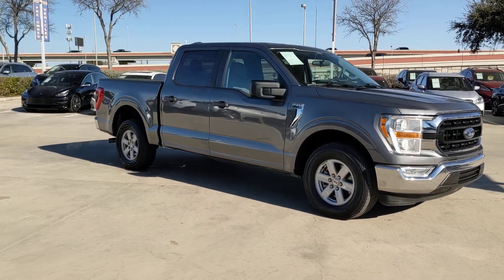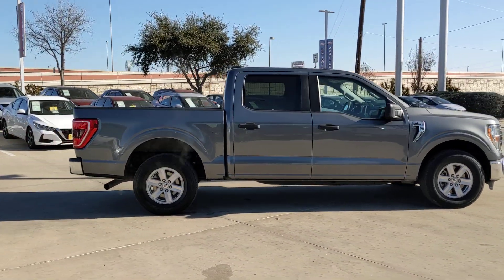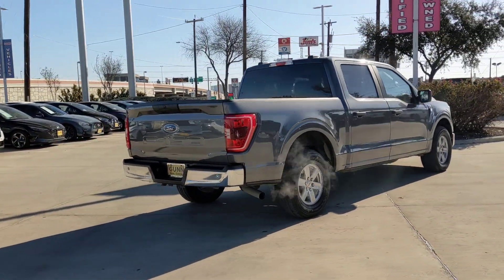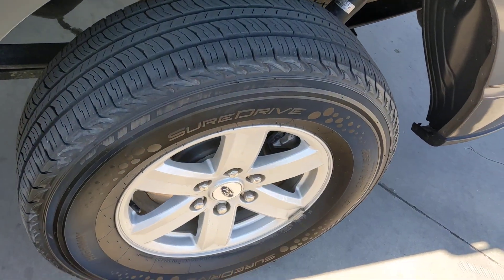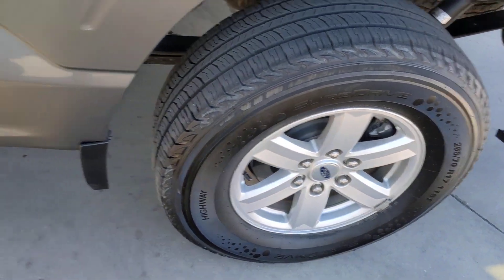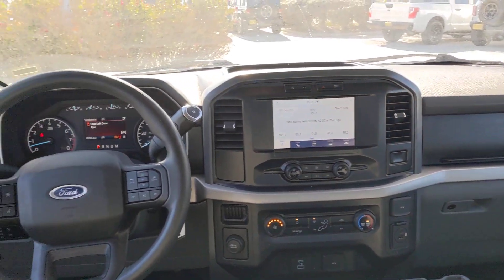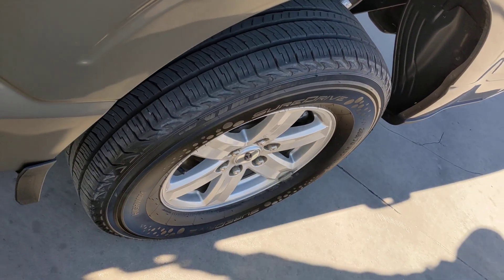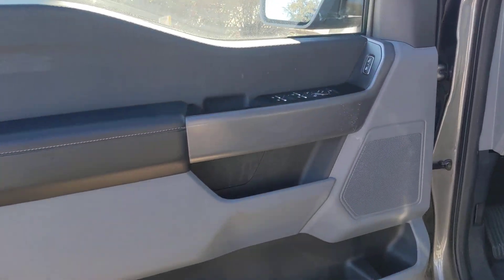2021 Ford F-150 San Antonio, Austin, Houston, New Braunfels, Helotes, TX NW13887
Gray Used 2021 Ford F-150  available in San Antonio, Texas at Gunn Nissan. Servicing the Austin, Houston, New Braunfels, Helotes, TX area.

Gunn Nissan
12838 San Predro

Well Maintained 85 Point Quality Inspection Performed 3 Month/3000 Mile Limited Warranty Included Call Gunn Nissan today-(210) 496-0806 Equipment Group 300A Standard.Clean CARFAX. CARFAX One-Owner.Come in to Gunn Nissan and check out this 2021 Ford F-150 XLT!!Gunn Nissan - Come experience for yourself why we have one of the best reputations in San Antonio!
ENGINE: 5.0L V8  -inc: auto start-stop technology and flex-fuel capability  GVWR: 6 800 lbs Payload Package  3.15 Axle Ratio,Rear Wheel Drive,Power Steering,ABS,4-Wheel Disc Brakes,Brake Assist,Tires - Front All-Season,Tires - Rear All-Season,Conventional Spare Tire,Power Mirror(s),Intermittent Wipers,Variable Speed Intermittent Wipers,Daytime Running Lights,Automatic Headlights,Automatic Highbeams,AM/FM Stereo,Pass-Through Rear Seat,Rear Bench Seat,Adjustable Steering Wheel,WiFi Hotspot,A/C,Passenger Vanity Mirror,MP3 Player,Steering Wheel Audio Controls,Bluetooth Connection,Telematics,Smart Device Integration,Driver Monitoring,Front Collision Mitigation,Back-Up Camera,Immobilizer,Security System,Stability Control,Front Side Air Bag,Tire Pressure Monitor,Driver Air Bag,Passenger Air Bag,Passenger Air Bag Sensor,Driver Restriction Features,Front Head Air Bag,Rear Head Air Bag,Child Safety Locks